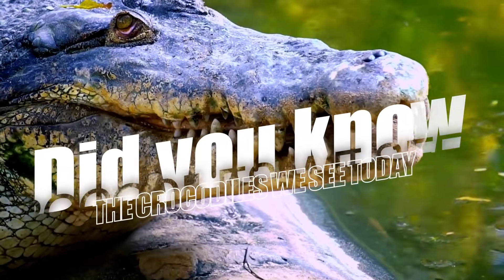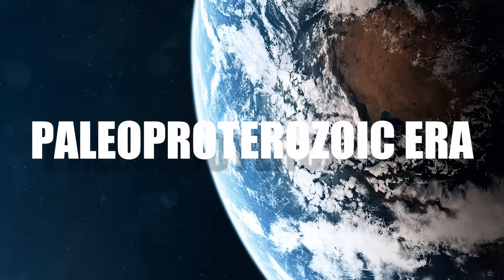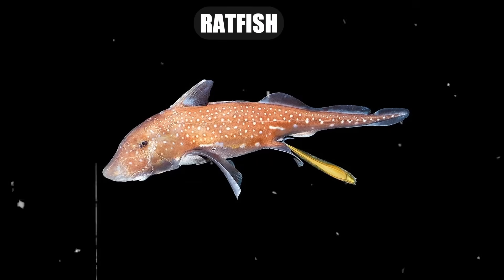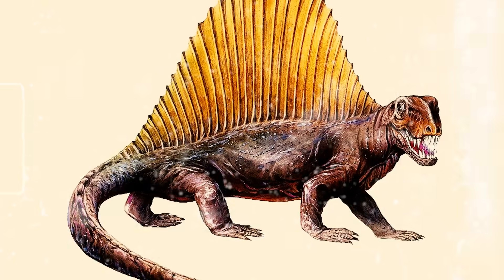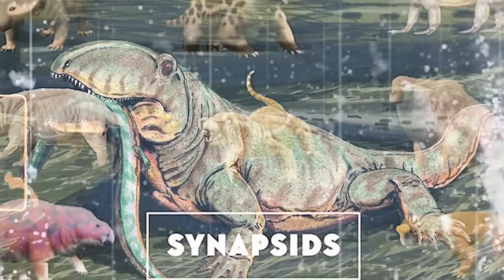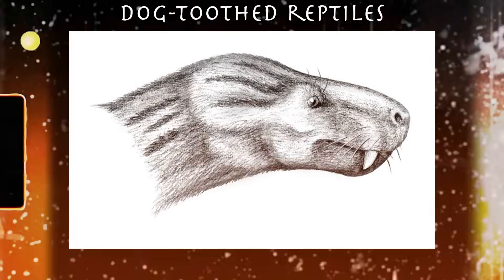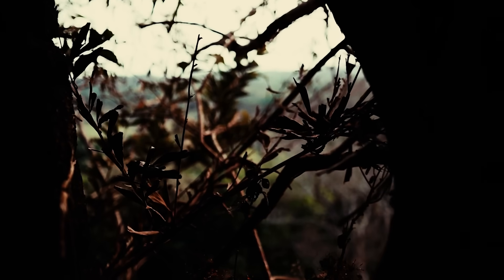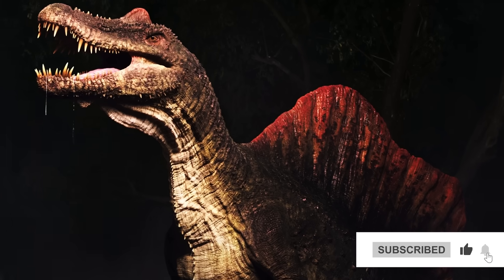Earth Before the Dinosaurs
Did you know - the crocodiles we see today could have been dinosaurs in prehistoric times, if not for one twist of nature?

Believe it or not, these two predators come from the same family tree. And, it all dates back to what Earth was like before the dinosaurs ruled. From Archosaurs to huge flying insects, Earth was actually possessed by animals more monstrous than Dinosaurs.

So, to find out exactly what the earth looked like before the dinosaurs, stay with us till the end!

In today's video we look at Earth Before the Dinosaurs

Inspired by The Earth After the Dinosaurs